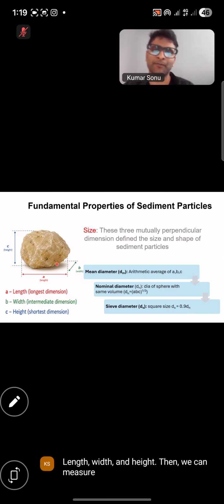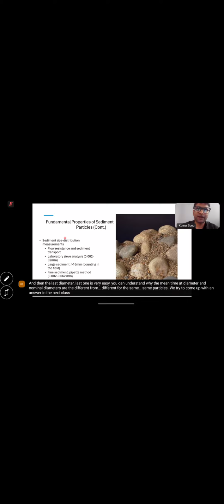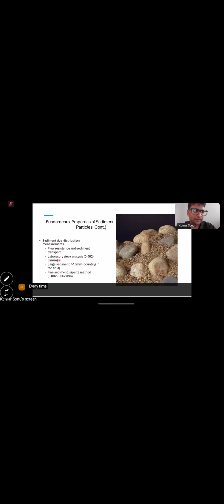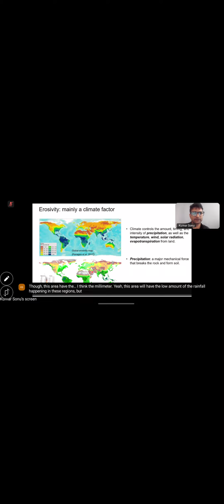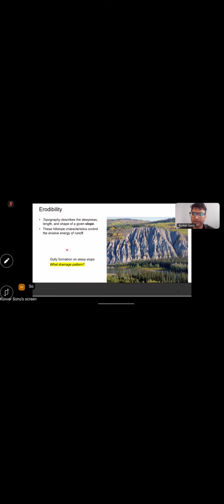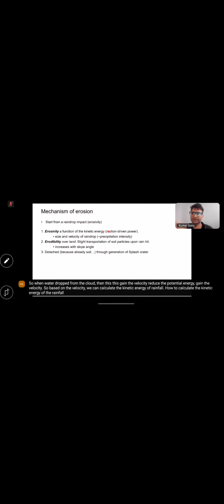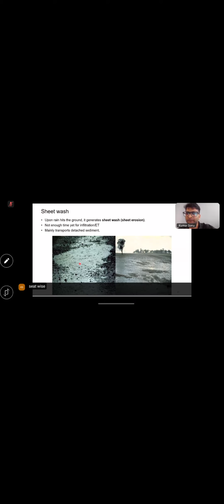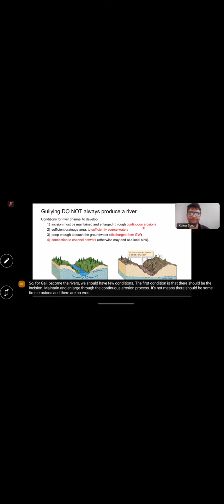Pj fisik 1